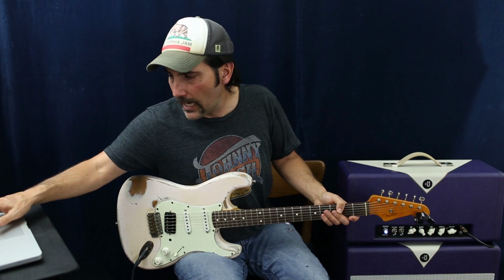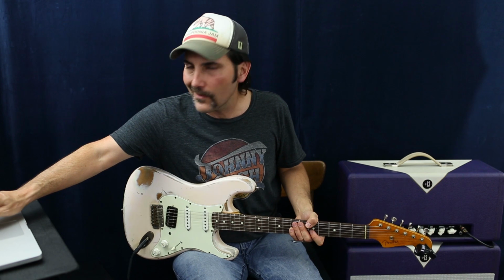Tricks To Soloing In The Pocket - Guitar Lesson - Blues Rock Soloing - Free Drum Track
Are you already wondering  what the heck soloing in the pocket is?  Well, finding  the pocket is the key to making what you play feel good.  The term pocket refers to how you line up rhythmically with the groove of the song.  It doesn't matter if you're doing rhythm playing or lead work, the pocket is where the money is at.

I already showed you how to start doing this when it comes to rhythm playing, but now its time to make those leads feel great!   In today's free lesson I’ll teach you just that! Much like the rhythm version of this lesson, we start by learning to listen to what is going on in the drum groove.  Get the drum groove used in the lesson here.  In learning to synchronize your lead phrasing with the patterns created by the drummer’s kick and snare, you'll be well on your way to creating perfectly pocketed solos!  Once you get the hang of this,  your improvised solos will take on a life of their own.  So, fire up your amp or grab that acoustic and let’s get started!

To all who have bought products in the past or recently, thank you so much! You make all the free videos possible!